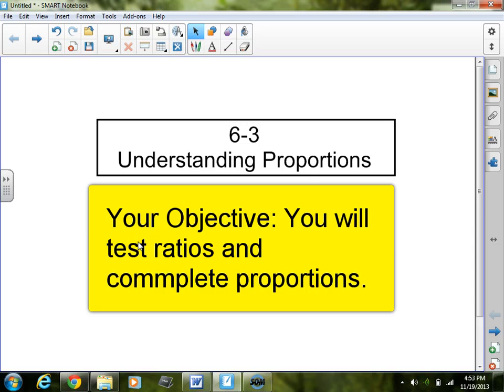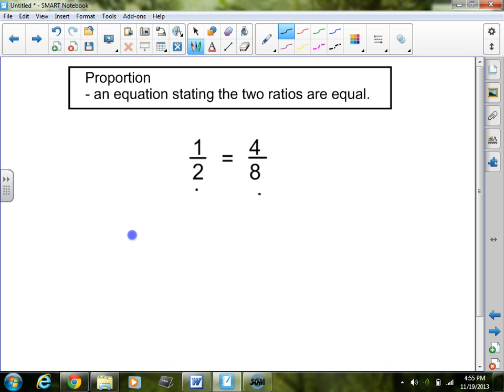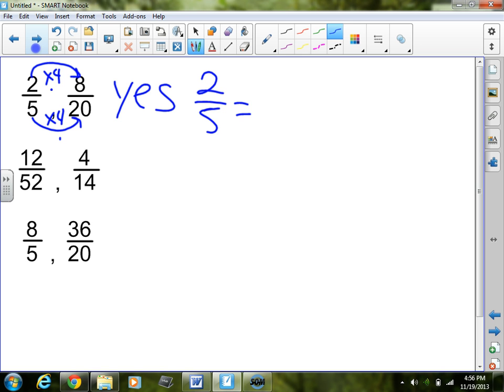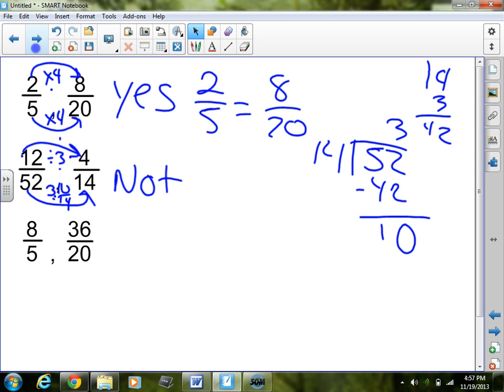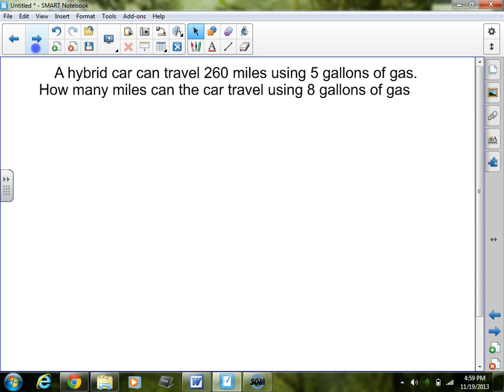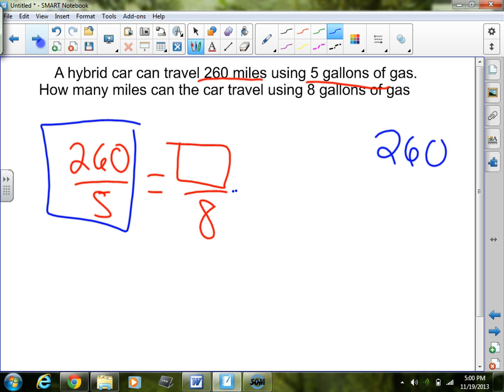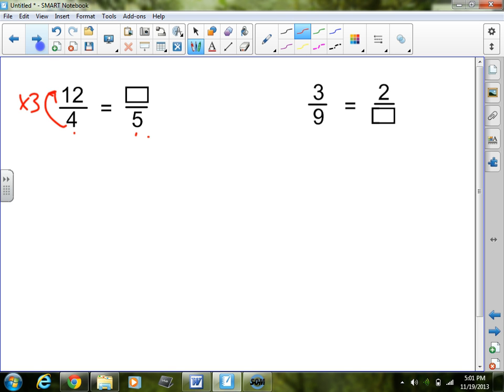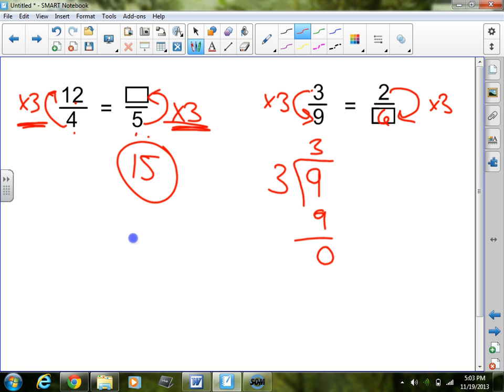6 3 Understanding Proportions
This video will help you understand proportions.